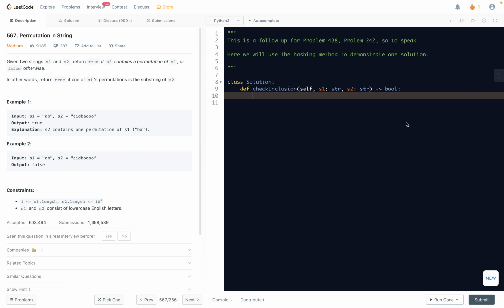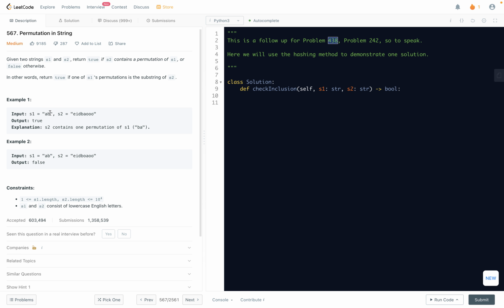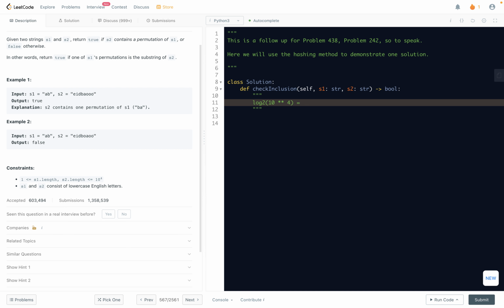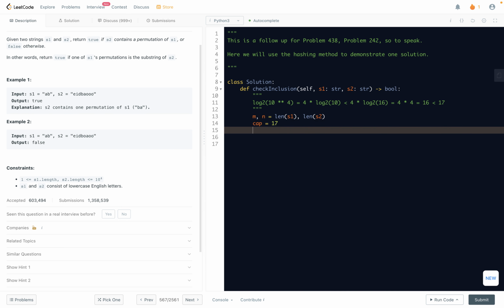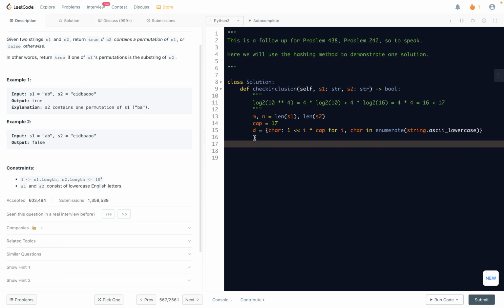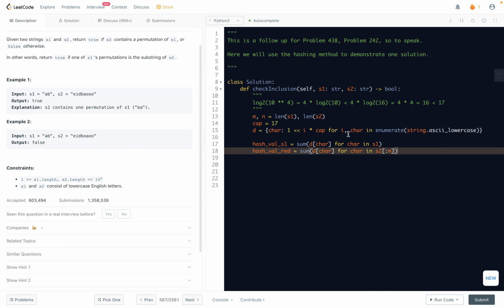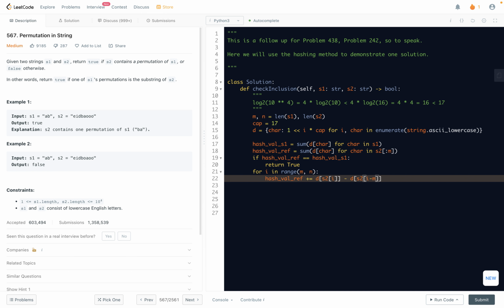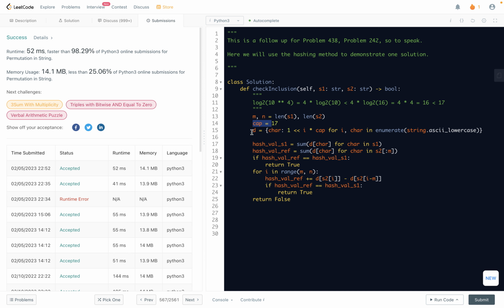leetcode 567. Permutation in String - hashing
Python "hashing/encoding" solution to Leetcode Problem 567 - Permutation in String.